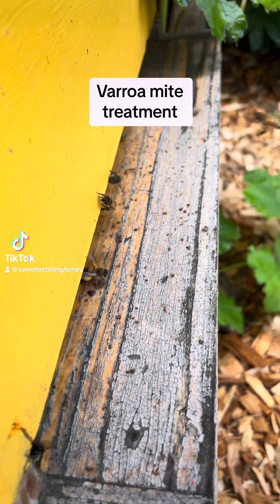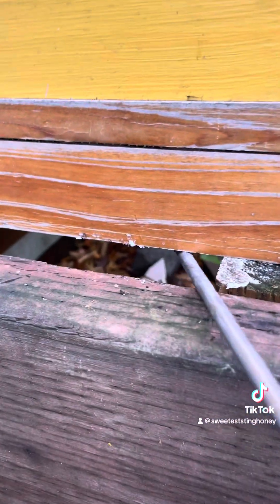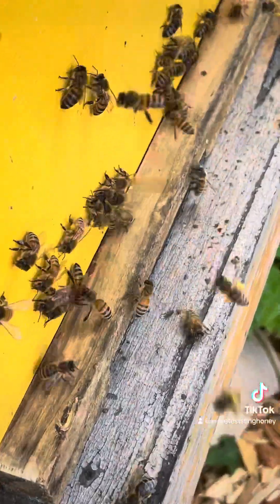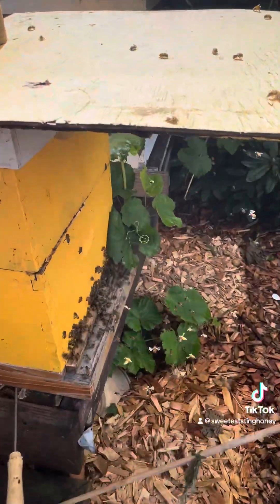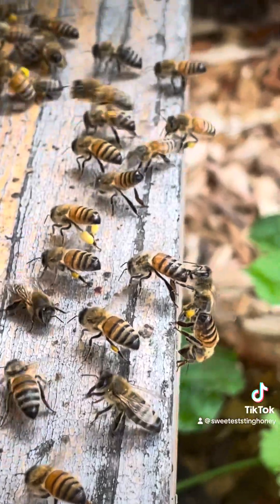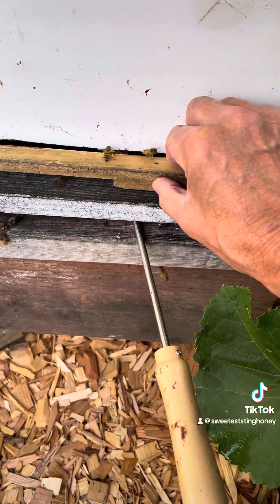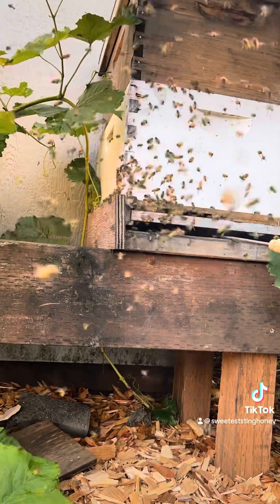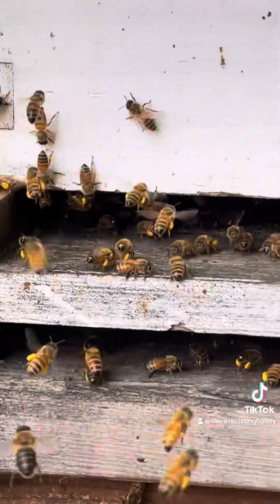Varroa mite treatment for fall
Treating the hives with oxalic acid vapor for mites.